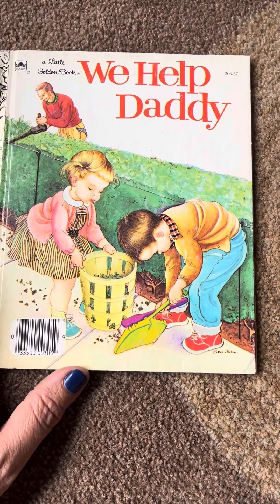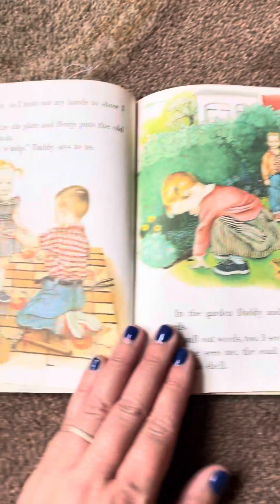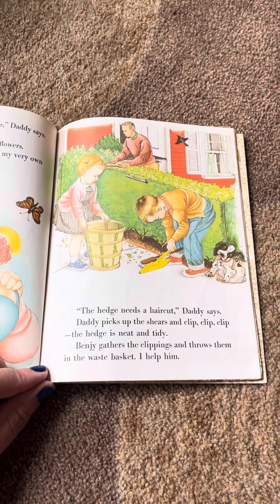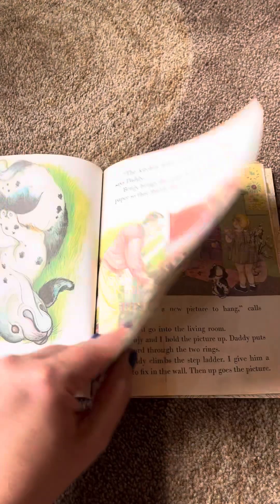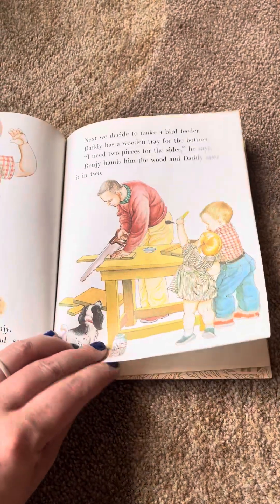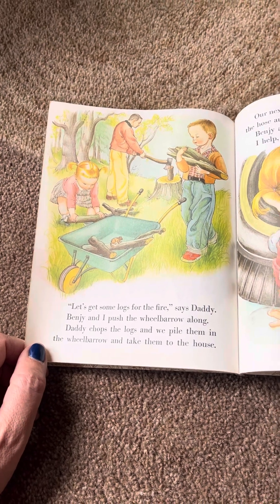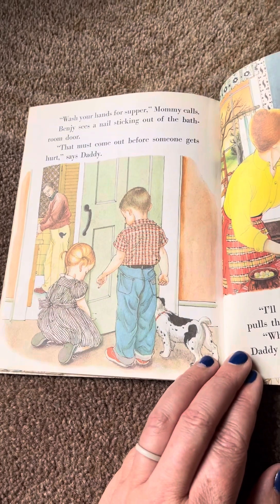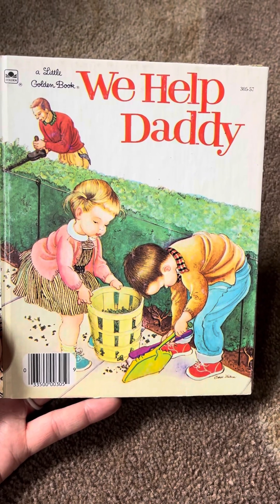We Help Daddy by Mini Stein pictures by Eloise Wilkin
Little golden book vintage 1962 -traditional, classic story, little boy and little girl help daddy while mommy spends the day in the kitchen.